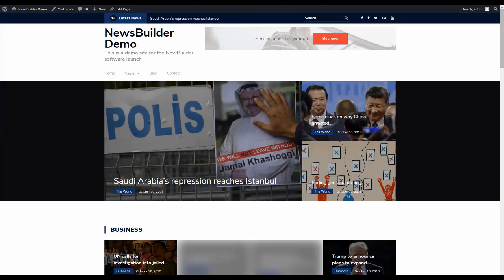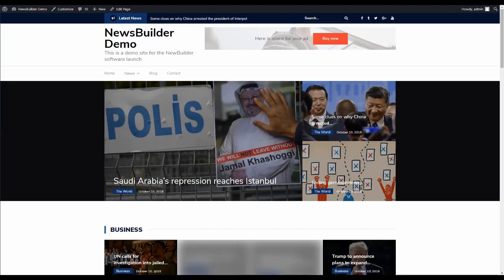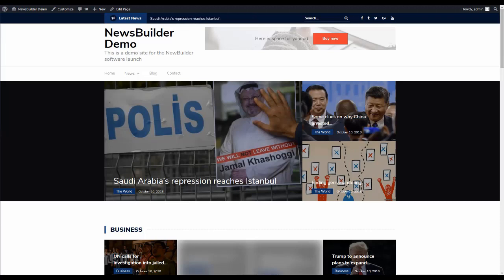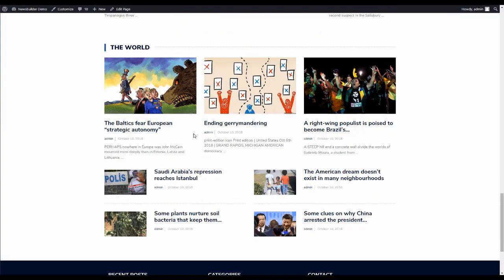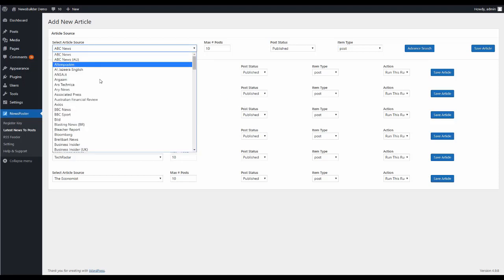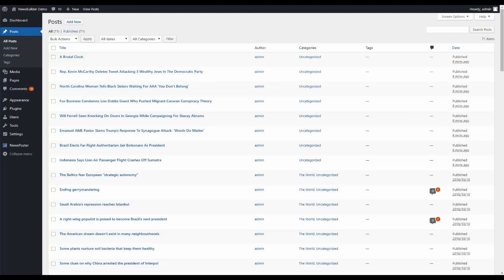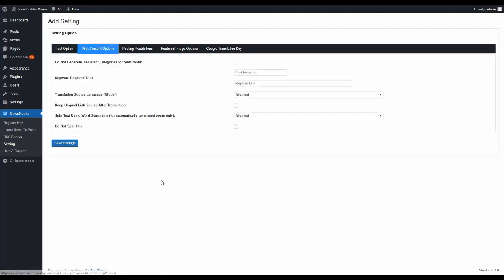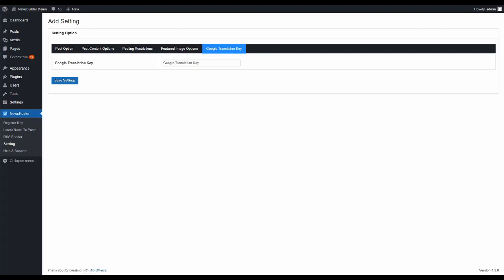NewsBuilder Demo - The latest NEWS on Newsbuilder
IMPORTANT: we’ll be delivering the bonuses for you in the members area. [Buy Through Given Link]

WP Amazon Software
WP Blogbook
WP BuzzMachine
WP Link Tweet
WP Scarcity Blog
WP  Short Code CTA
WP  Squeeze Question
FB Alert Plugin
Viral Traffic Ninja
WP Adburn Plugin
WP List Build
WP Leadgen Theme
WP Superstyle Plugin
WP Plugin Powerpack